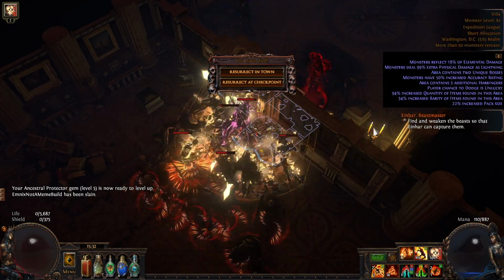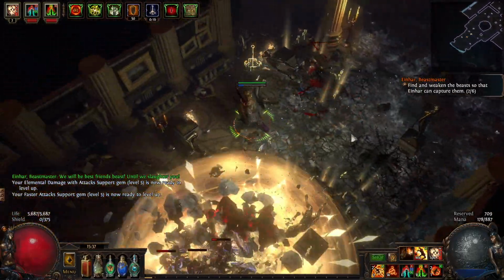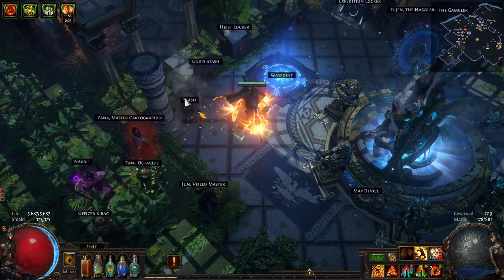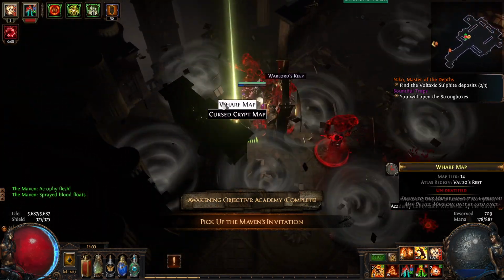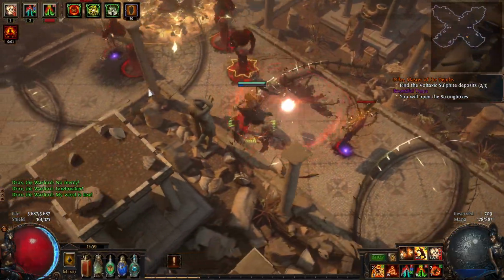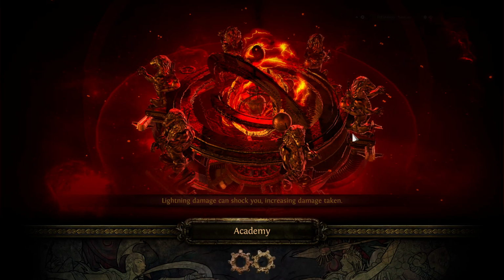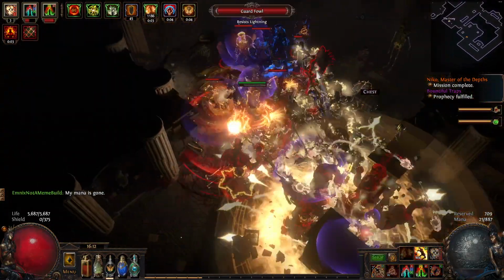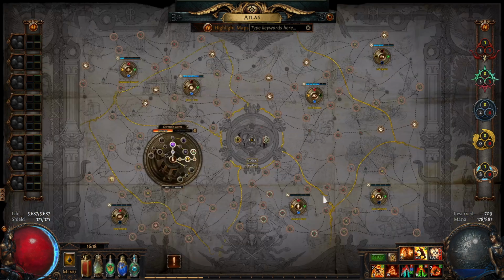Let's Play: Path Of Exile - Expedition League - Episode 20 - Oh god where is my damage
Path Of Exile 3.15.0 - Expedition League SC
Character Name: EmnixNotAMemeBuild

I stream semi-regularly on twitch. If you'd like to check out one of my streams, drop by the discord channel for announcements on when streams start!

Welcome to my Let's Play of Path Of Exile!

0:00 - Intro
2:00 - Map #1
14:14 - Map #2 - Drox Map
24:00 - ZDPS LUL
35:00 - Continue Map #2
42:00 - Maven's Encounter